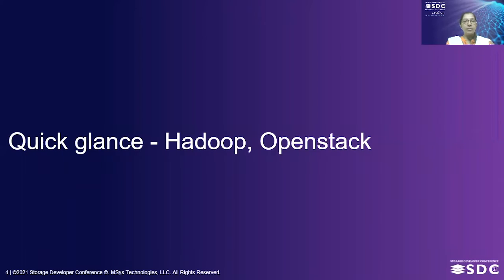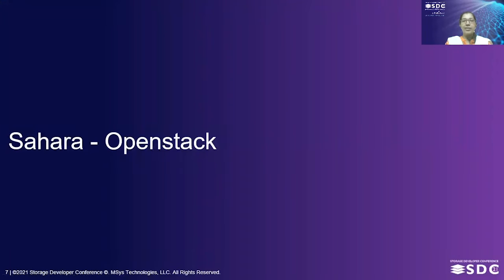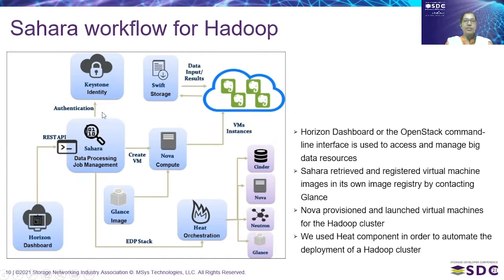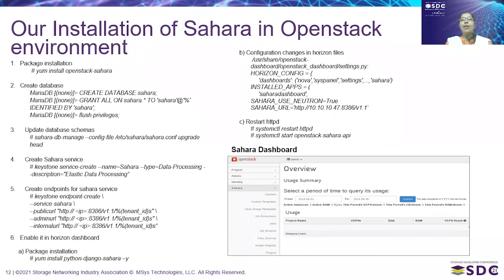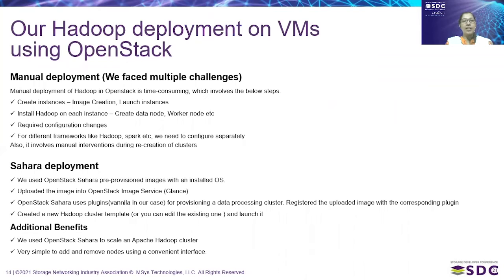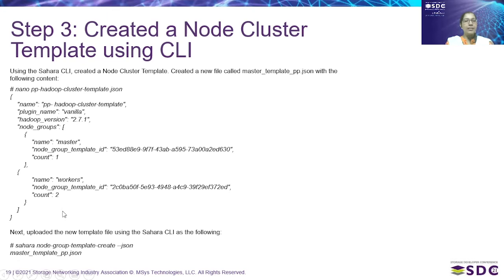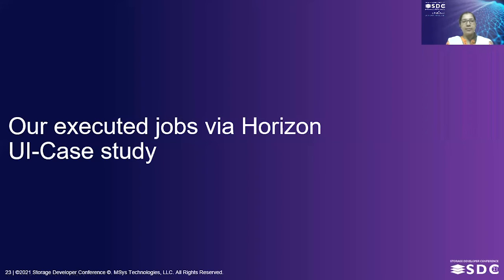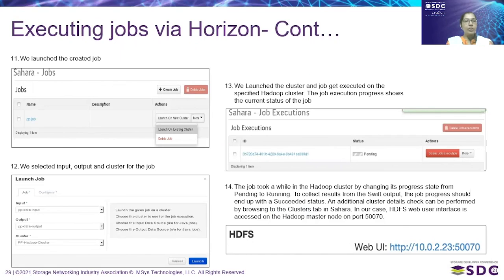SDC2021: We Addressed the Elephant in the Room with OpenStack Sahara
Hadoop becomes imperative to process a large and complex set of data. However, often the issue of architecture scalability pose unnecessary roadblock in this process. OpenStack – an open-source software instills the required operational flexibility to scale-out architecture for Hadoop. This session will throw light on how we helped a client install Hadoop on VMs using OpenStack. We will discuss in-depth the challenges of manual operations and how we overcame them with Sahara. The audience will also learn why we virtualized hardware on the computing nodes of OpenStack and deployed VMs.

Learning Objectives
Deploying Hadoop on VMs using OpenStack
Using project Sahara as the command inline tool to automate the building of distributed Hadoop
Hardware virtualization on computing nodes

Presented by
Ajitha Robert
MSys Technologies